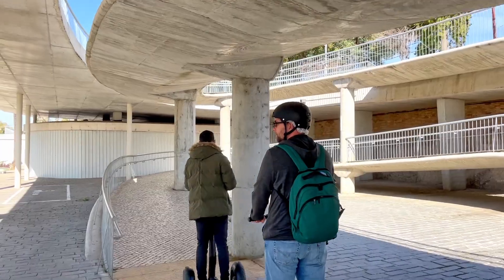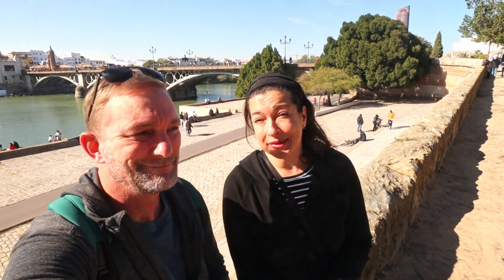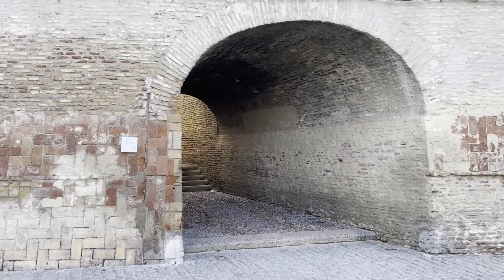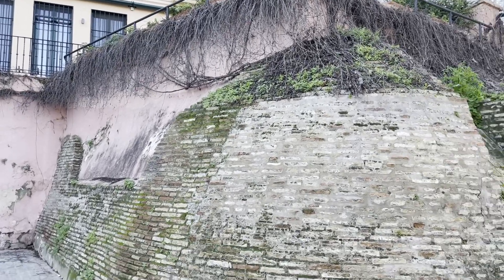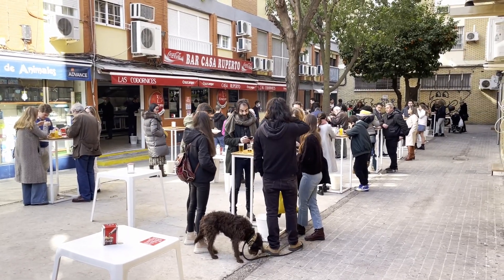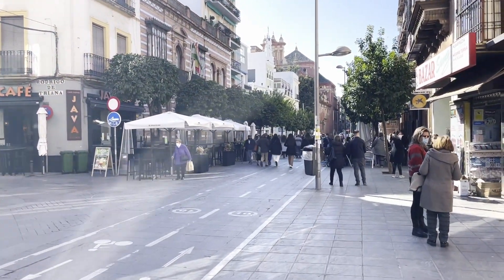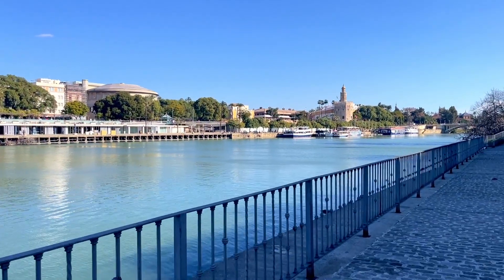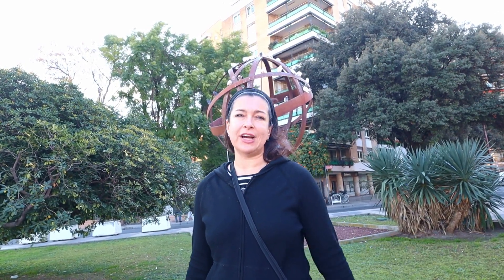SEVILLE - TRIANA NEIGHBORHOOD TOUR | We visit the market and enjoy the sights in Triana Seville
We start our Triana Seville Neigborhood tour with something new.  We take a Seguay tour?  This is something we see all the time but never thought we'd try, but when TopSegway tours offered a free tour to us, we decided to give it a shot.  It was much more fun than we thought it would be!  If you want to try check them out

Next we make our way to the Triana neighborhood of Seville.  An area famous for it's sailors, flamenco dancers and bullfighters.

We start at the Puente Isabel II bridge, also known as the Triana bridge, crossing the río Guadalquivir to reach the lively working-class neighborhood of Triana.

Right as you cross the bridge, you immediately see some of the most popular spots to visit in Triana, the Capilla Del Carmen, a chapel dedicated to the patron saint of sailors.

Next is the Triana Market (Mercado de Triana) , smaller than many markets we've seen throughout Spain, but with a really interesting history.  It was built on the former site of the headquarters of the Spanish Inquisition.

Next we wander the streets of Triana looking for some delicious spanish food for lunch.  Our first stop had some issues so we made our way to La Cinta Tapas & Copas for a quick bite and a beer.

Next we stroll the picturesque Calle Betis that runs along with rio Guadalquivir river all the way to the armillary sphere monument commemorating the spot where Ferdinand Magellan departed for the first circumnavigation of the globe.

00:00 - Top Segway Tour
01:30 - Intro
02:14 - Capilla Del Carmen and Mercado De Triana
03:26 - Callejon De La Inquistion - Spanish inquisiiton passageway
04:08 - Triana Neighborhood
05:18 - lunch La Cinta Tapas & Copas
06:34 - Guadalquivir River
07:26 - Armilar sphere  - armillary sphere commemorating Magellan's circumnavigation
08:02 - Thanks For Watching!